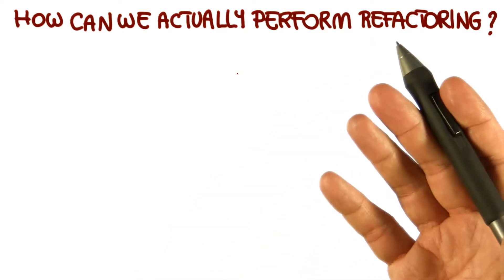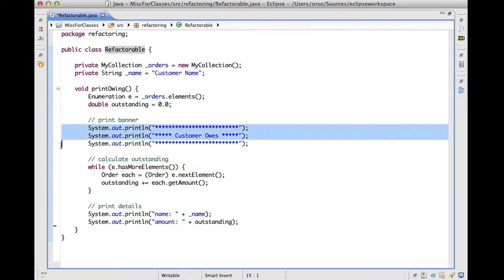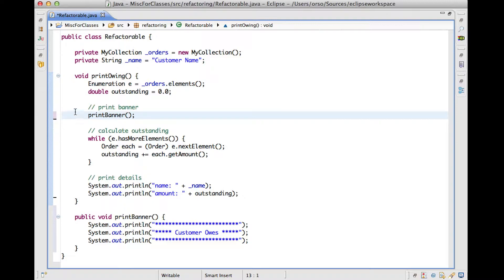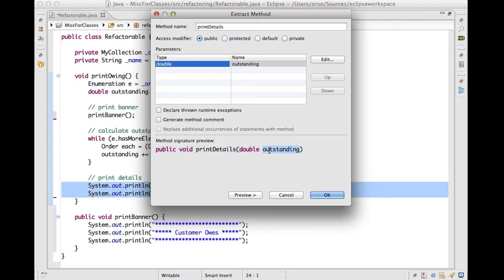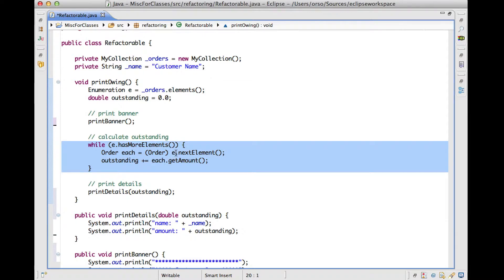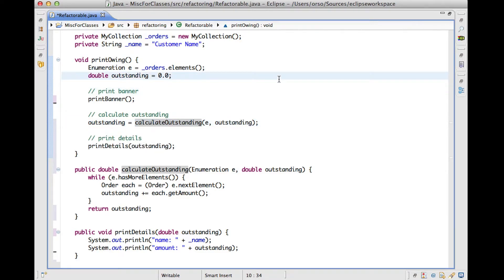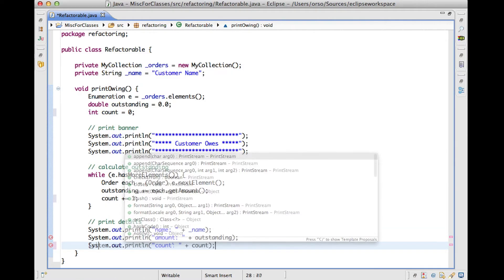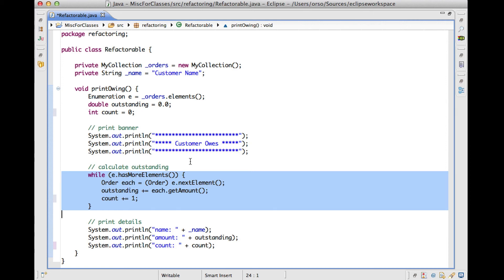Refactoring Demo - Georgia Tech - Software Development Process